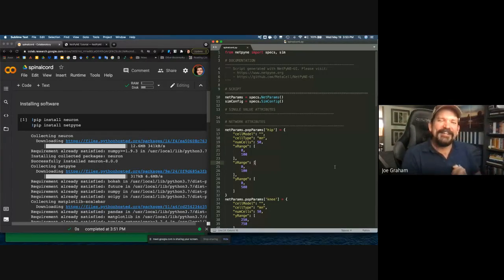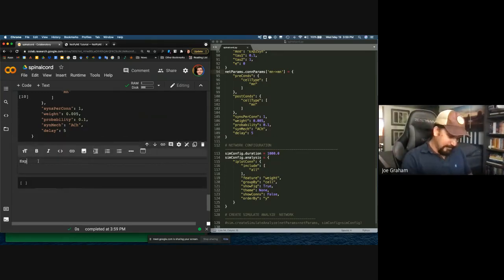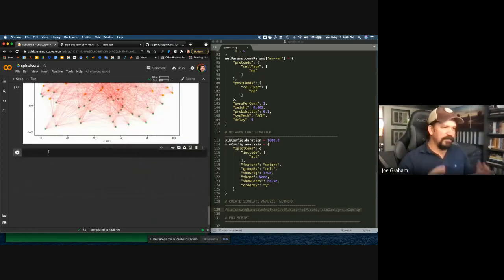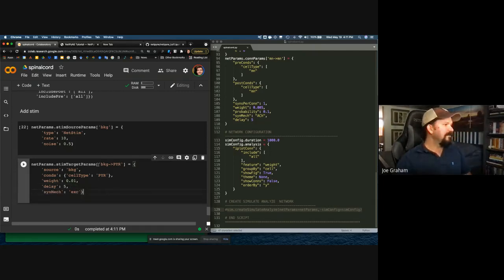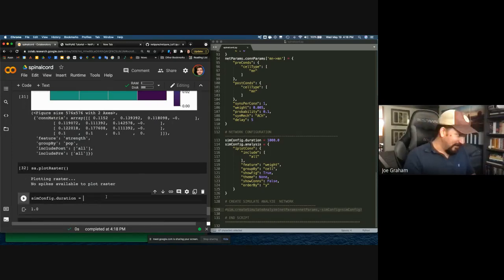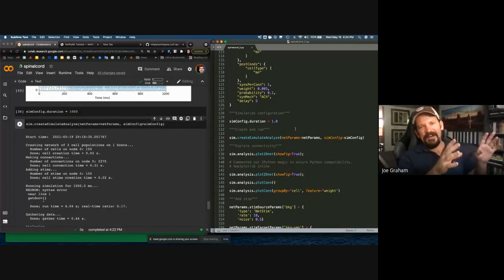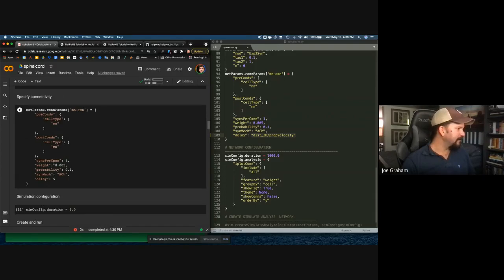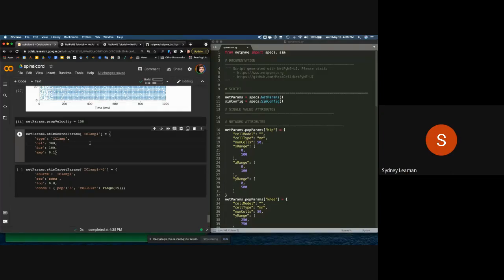NetPyNE2021 14 NetPyNE tut2 spinal cord